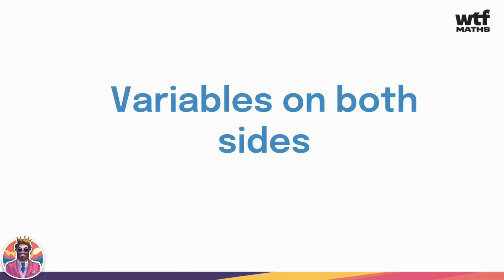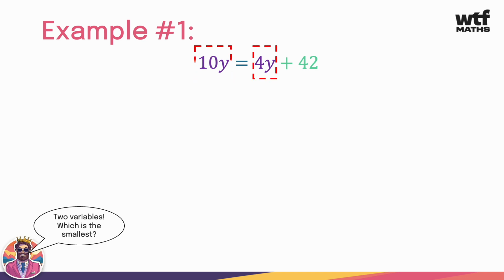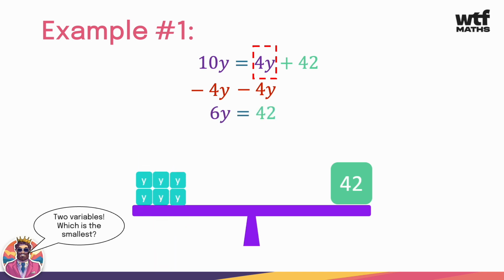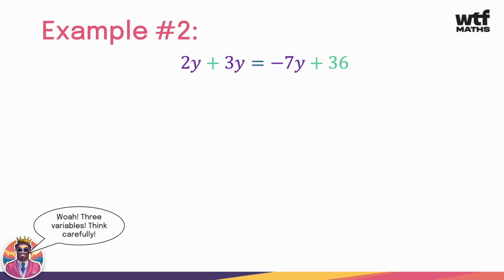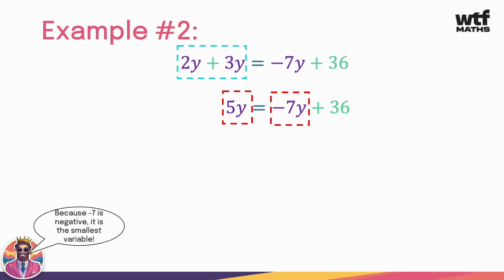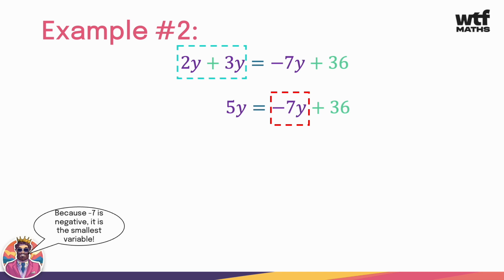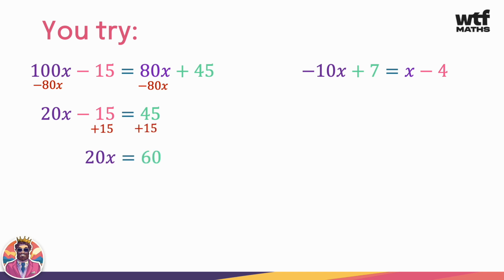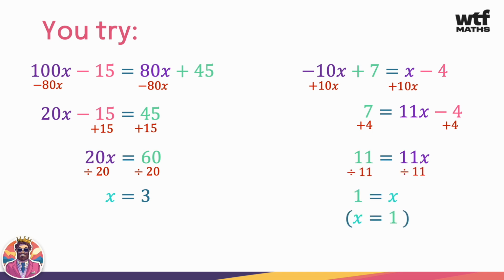How to solve equations with variables on both sides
Today we will learn how to solve equations that involve variables on both sides of the equation.

0:00 - Introduction
0:18 - Example 1
1:31 - Example 2
2:56 - You try
3:52 - Outro